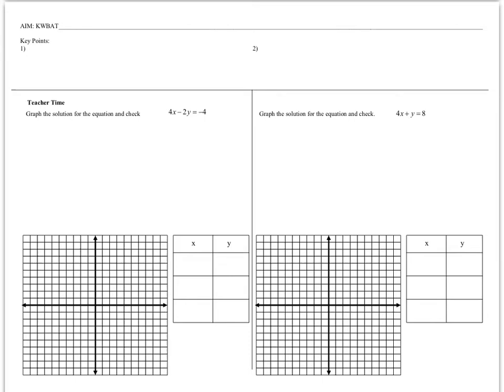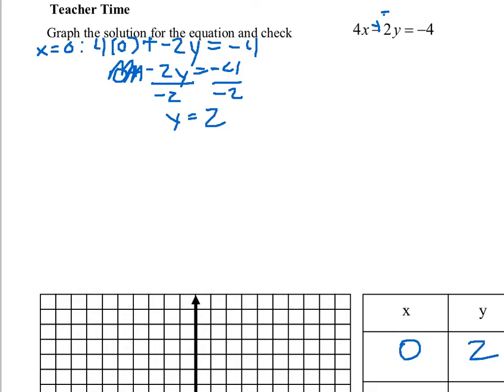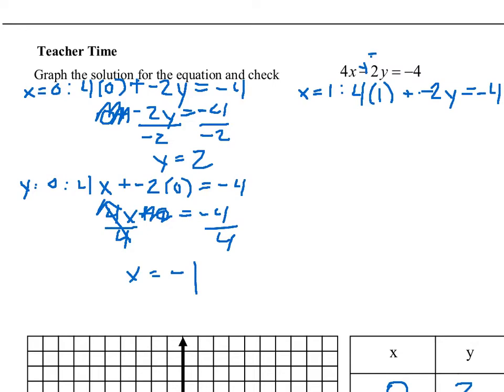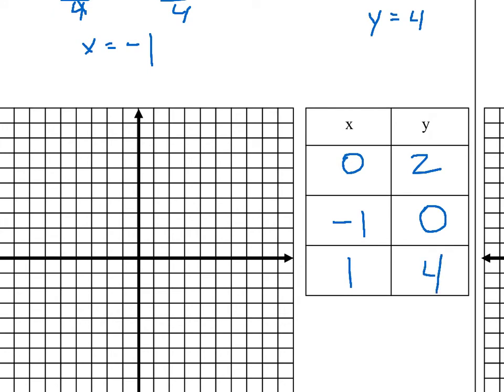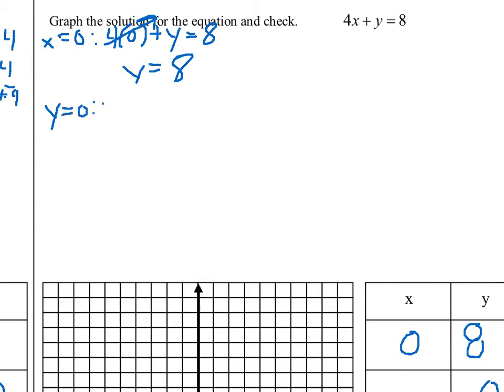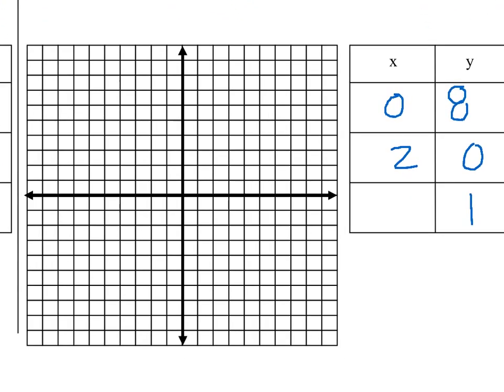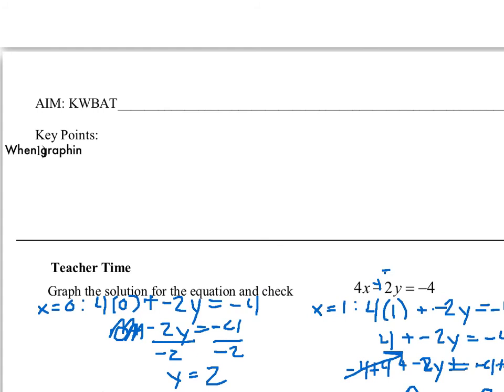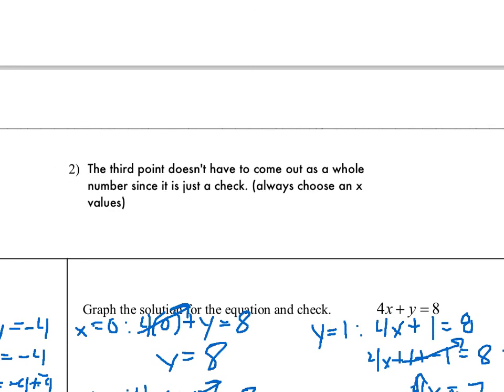CW 1.26 graphing w/ plug and chug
Students will be able to graph linear equations in standard form using plug and chug method.